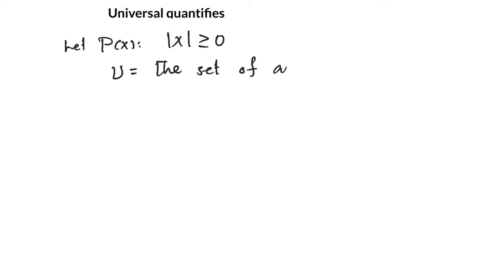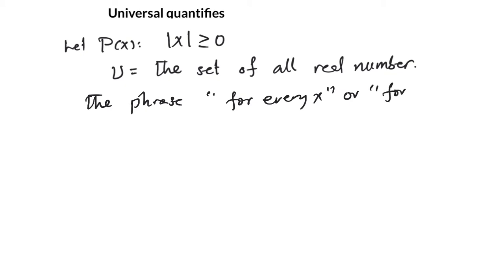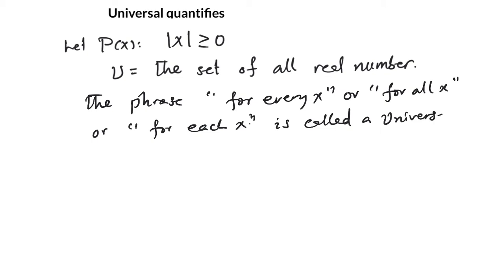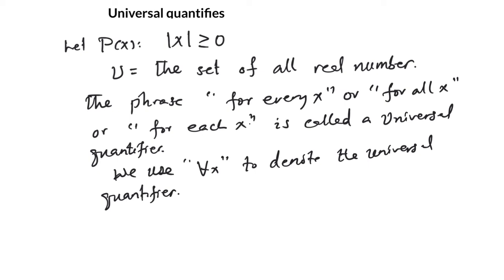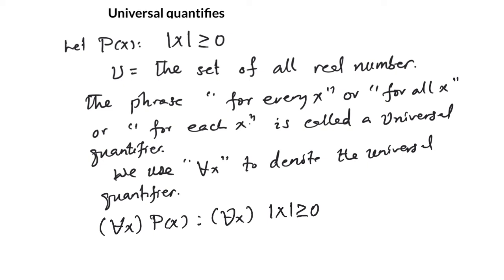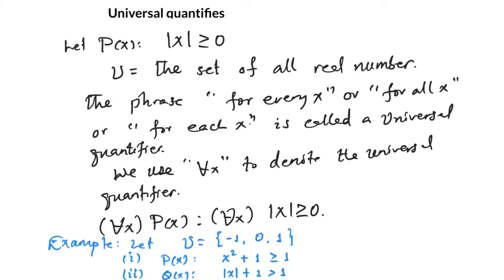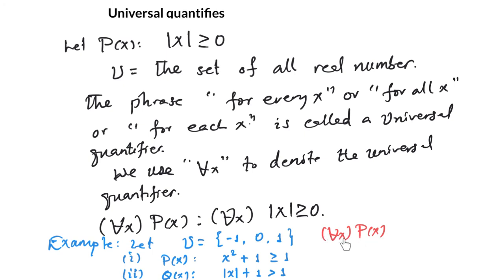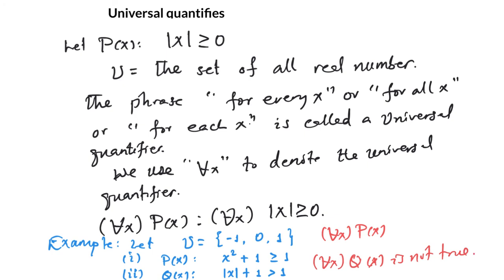Universal Quantifiers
This video is a short lecture about universal quantifiers